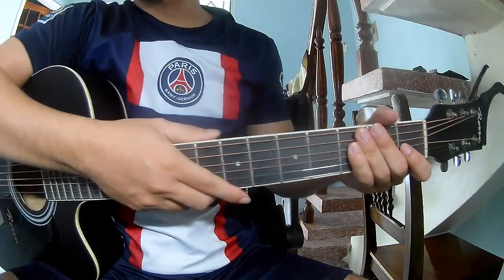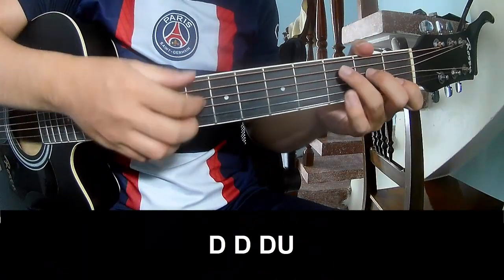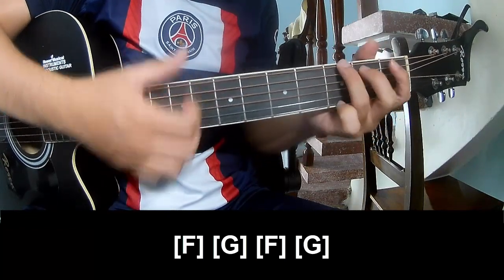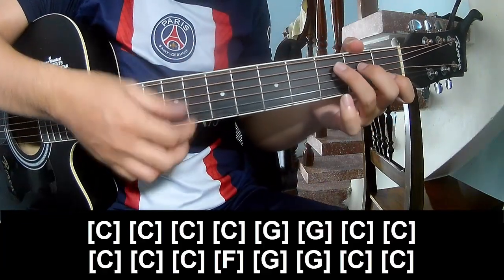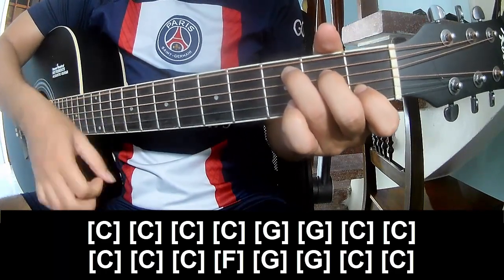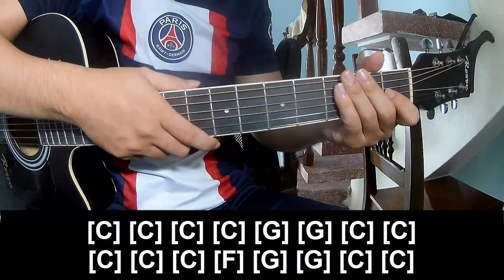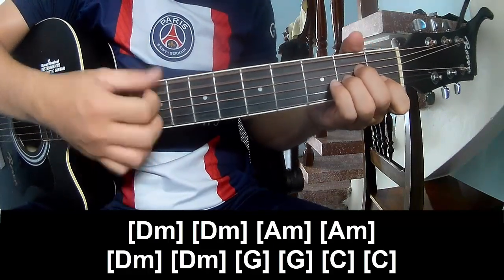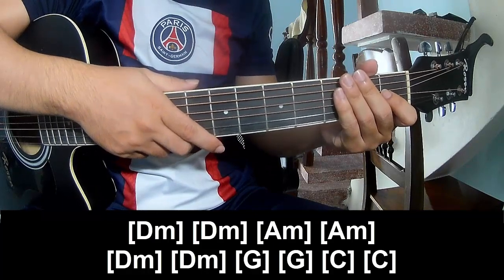How To Play Guitar What Am I Gonna Do By Chris Stapleton Version 1